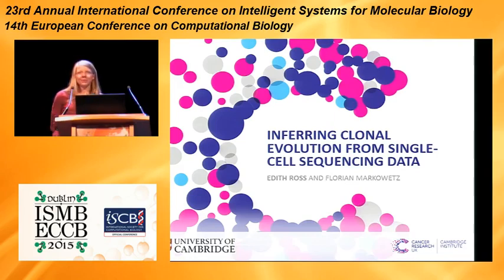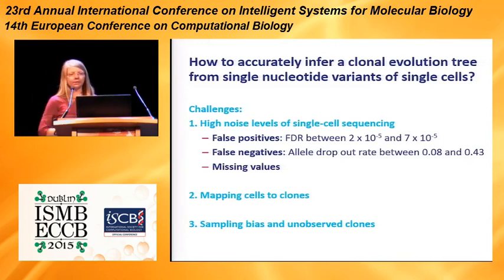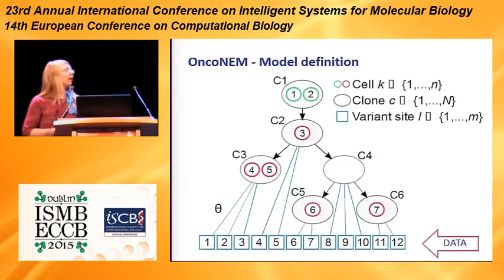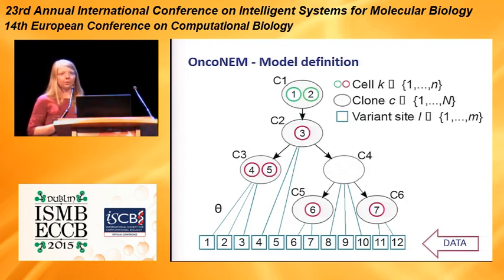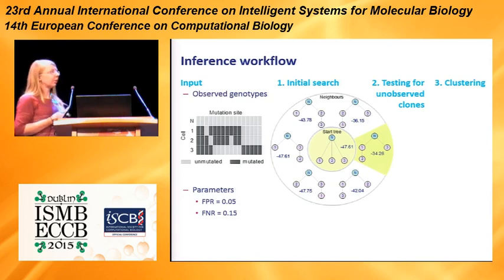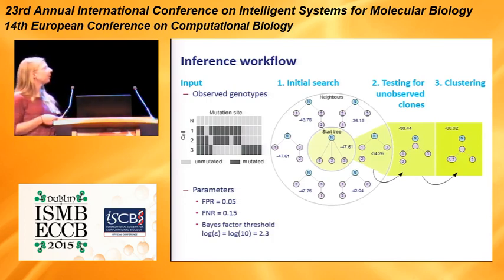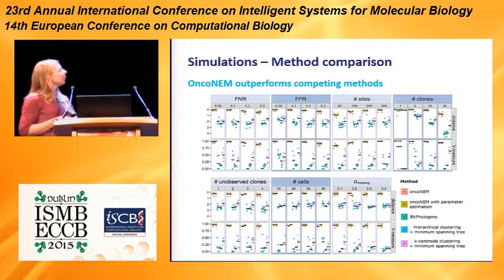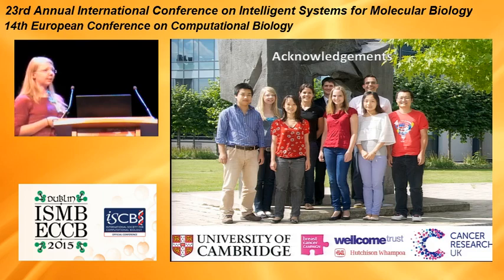Inferring clonal evolution from single... - Edith Ross - Late-Breaking Research - ISMB/ECCB 2015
Inferring clonal evolution from single-cell sequencing data - Edith Ross - Late-Breaking Research - ISMB/ECCB 2015